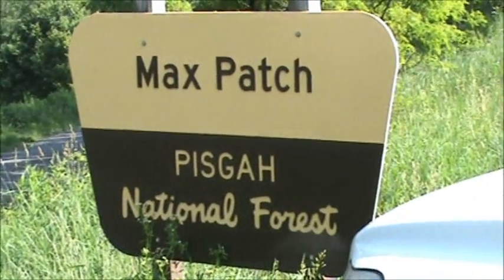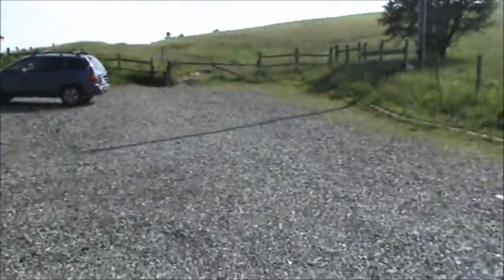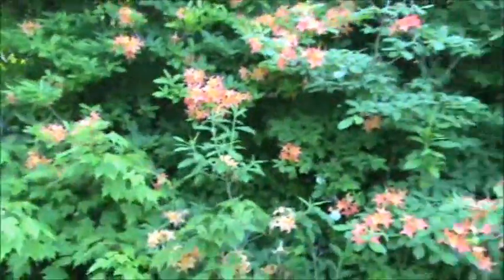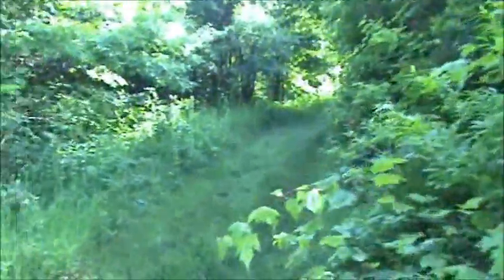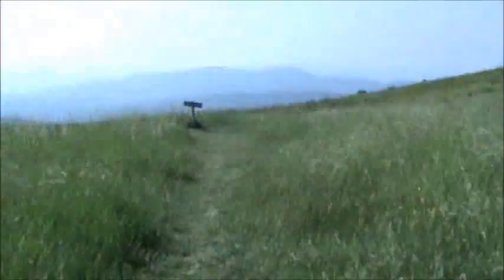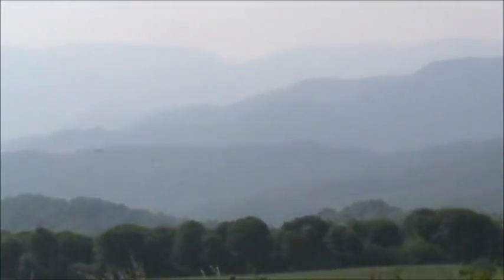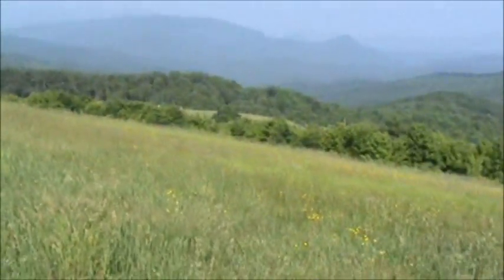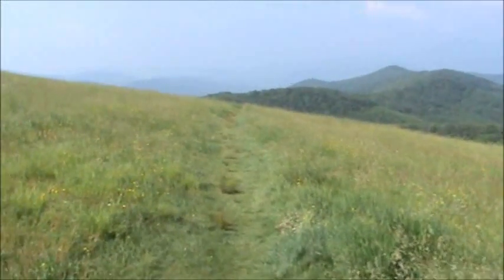Max Patch Bald Hiking 12 June 2011 1 of 2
Erica & Tom hiking Max Patch Bald Loop.
Tom's 31st birthday weekend.  We go out to the Appalachian Mtns to spend 1night 2days at a Rustic Lodge.  This is a video of our 1 hour hike on the loop that is tangent to the Appalachian Trail on  Sunday morning before we leave the mountains to go home.
Kanati Lodge: A Vacation Rental Home
David T. & Jeannette Kendall
An elegantly rustic high country experience just a few minutes walk from the meadows around Max Patch bald.